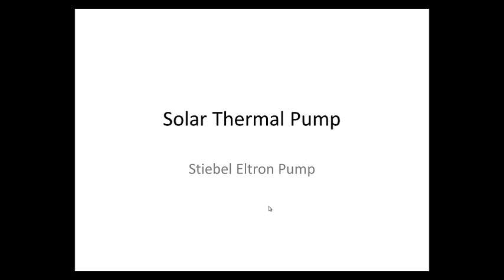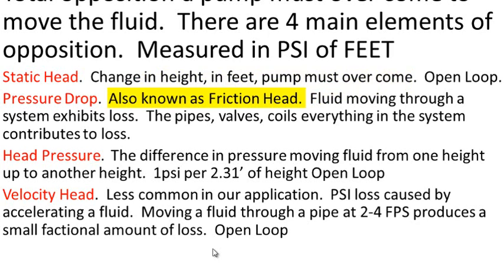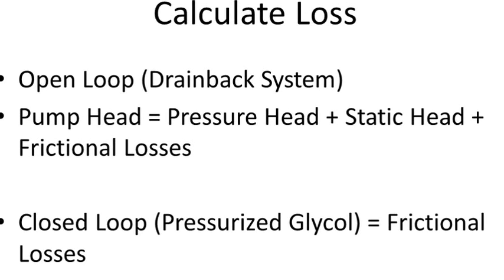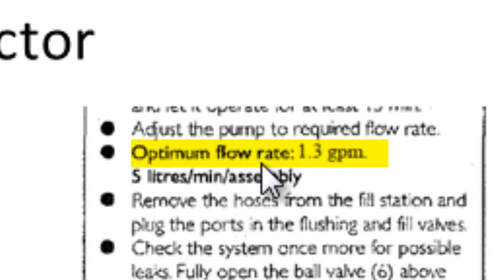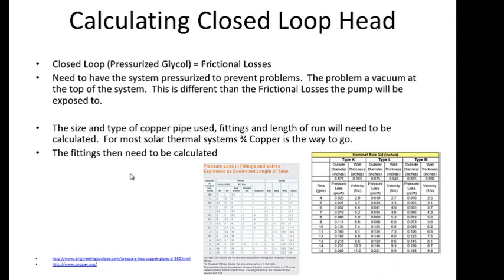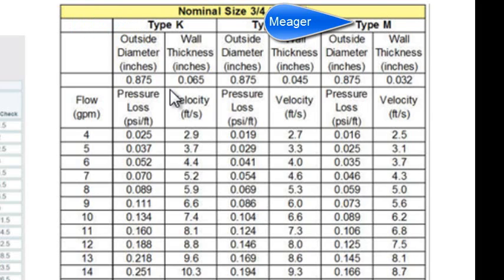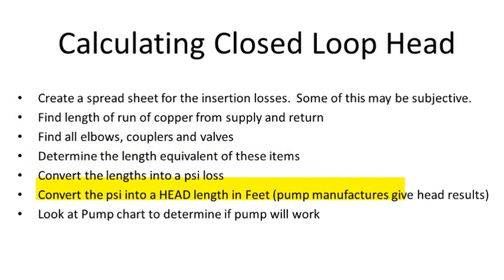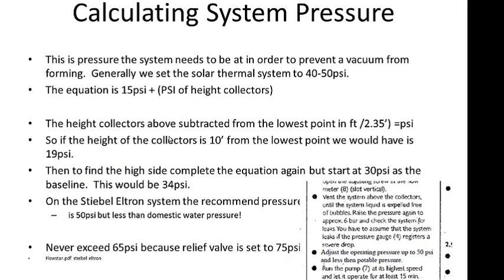pumps part 3 pump size